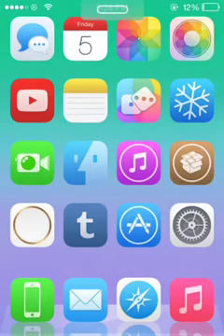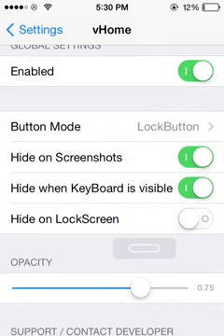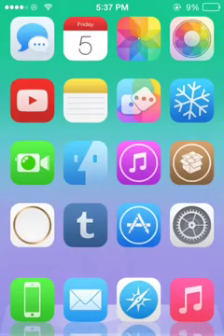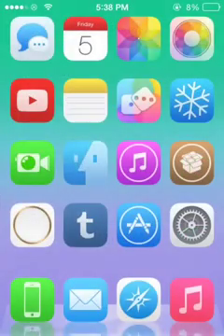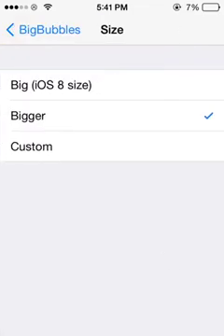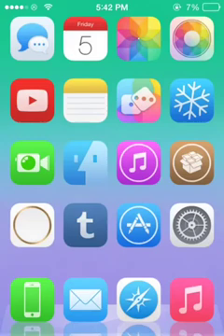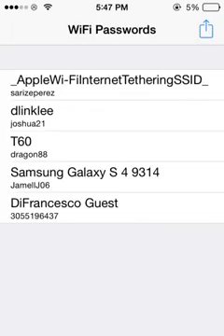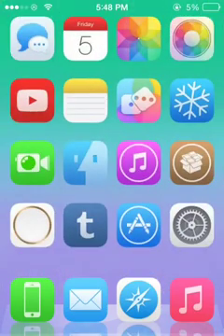Top 5 FREE Cydia Tweaks for iOS 7! [SEPTEMBER 2014]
TOP 5 FREE CYDIA TWEAKS

Tweaks in order they appear:
1. vHome
2. SleekPhone
3. BigBubbles
4. DeleteAllMessages
5. Wifi Passwords

All located in the BigBoss Repo!

SMACK that LIKE button!

Earn iTunes gift cards, Xbox/Playstation, Steam/Bitcon, Amazon/Paypal cards and Free Paid Apps @

Insert my code for an extra 2,500+ points! : j4246039

Anyone likes to read?
Read my first full length book for FREE on Wattpad!